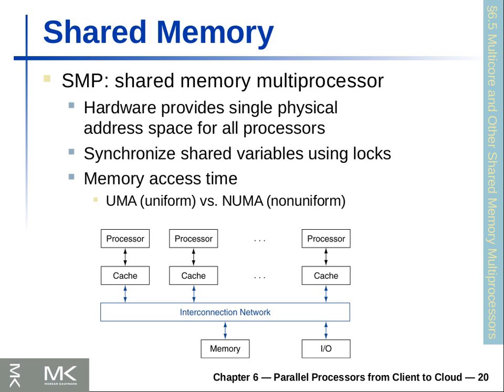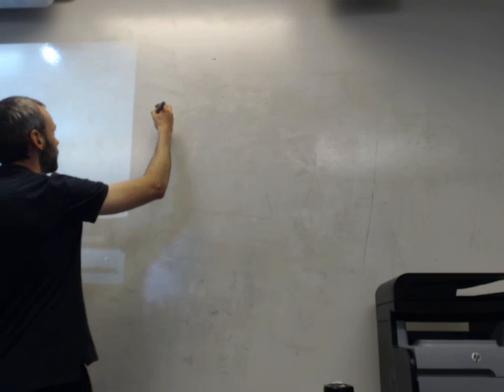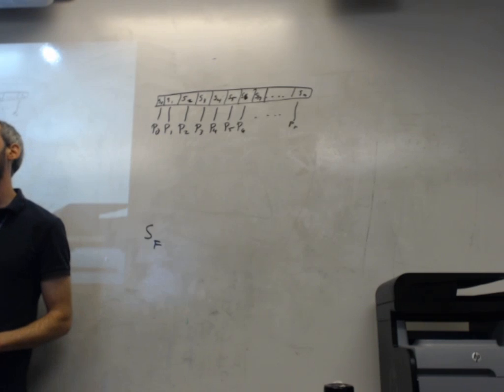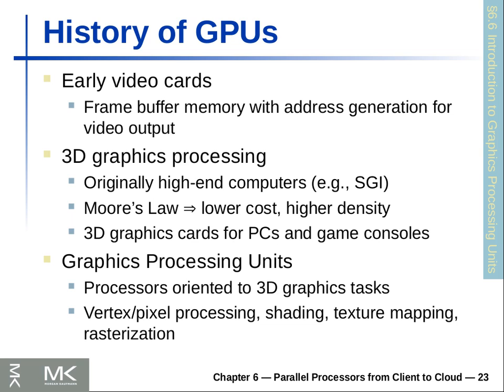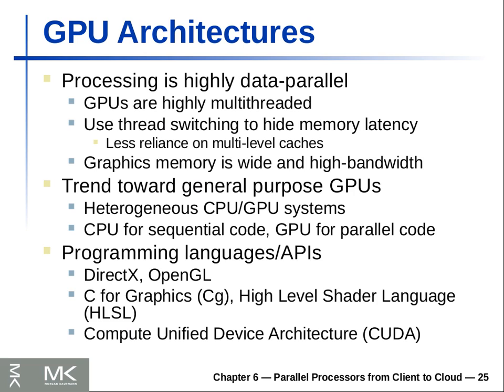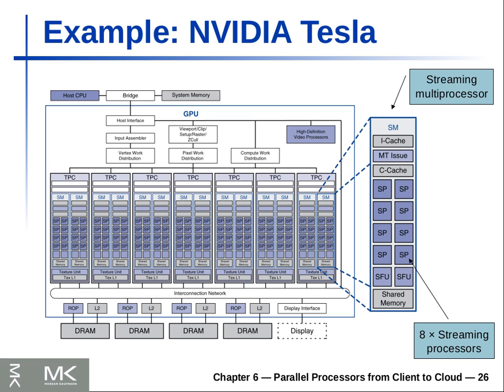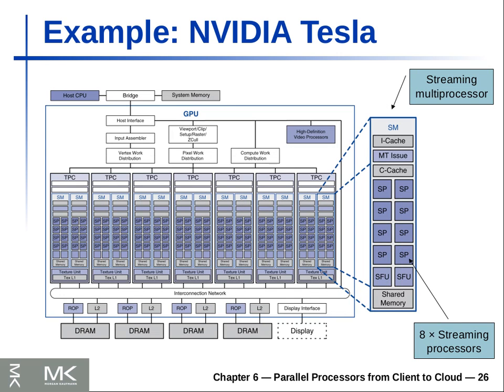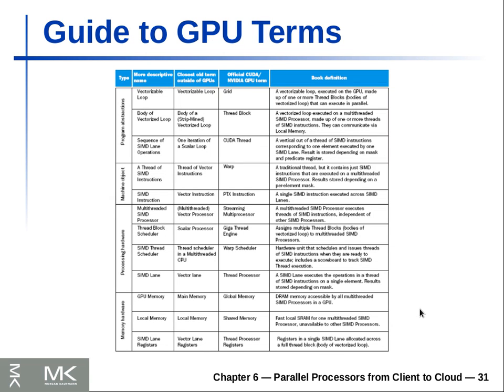csci 330 spring 2018 day20 05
SMP